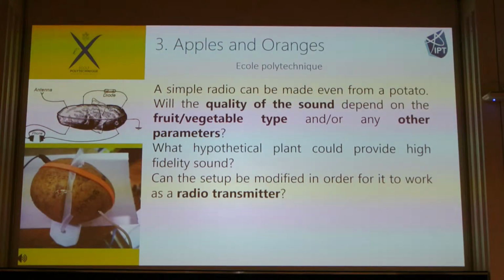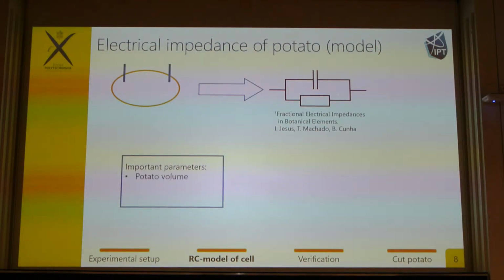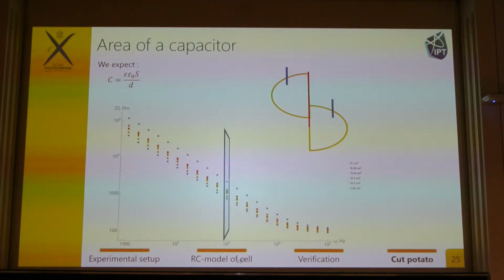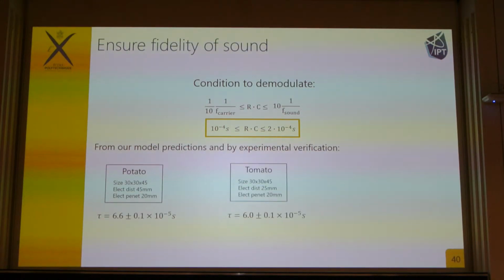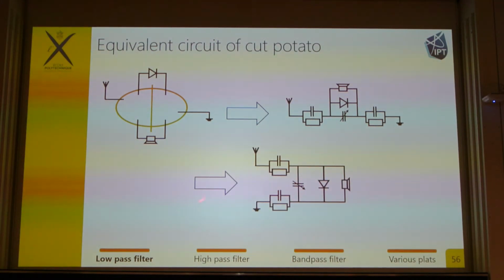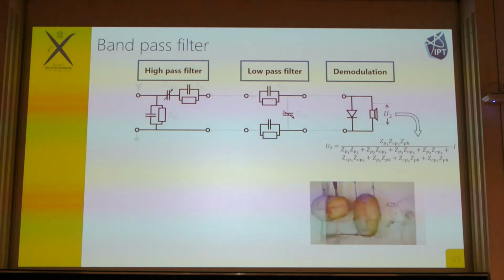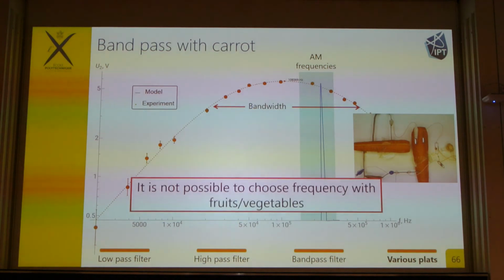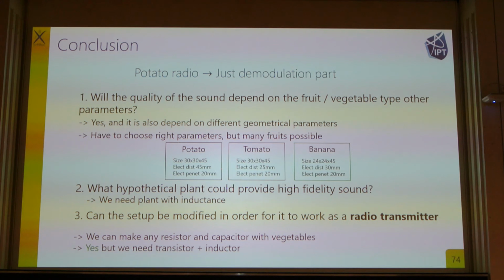IPT 2019: 3. Apples and Oranges | France – Ecole Polytechnique [EXTRA]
A simple radio can be made even from a potato.
Will the quality of the sound depend on the fruit/vegetable type and/or any other parameters?
What hypothetical plant could provide high fidelity sound?
Can the setup be modified in order for it to work as a radio transmitter?